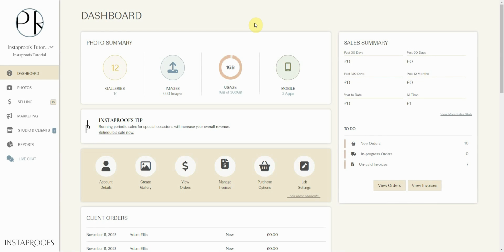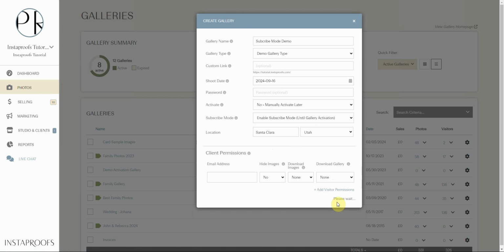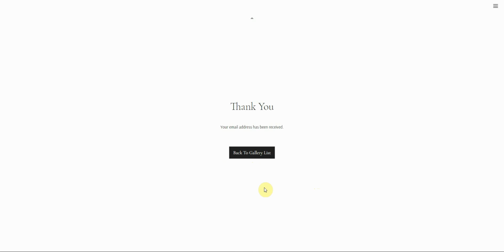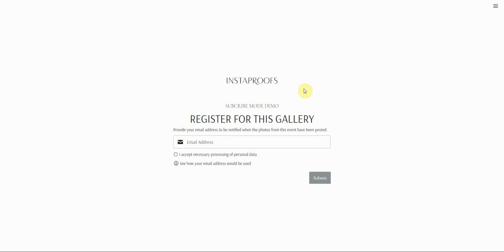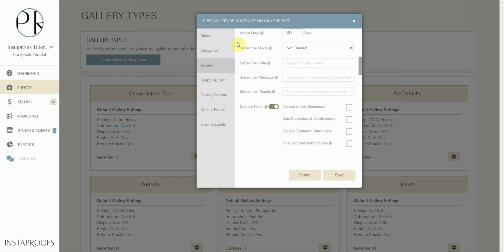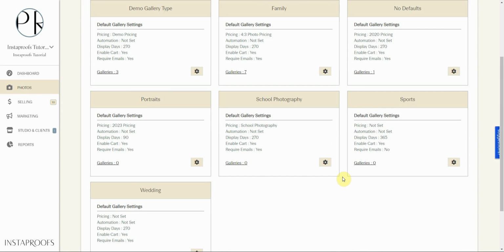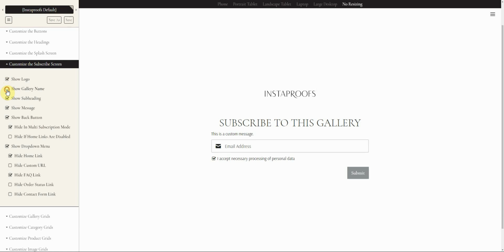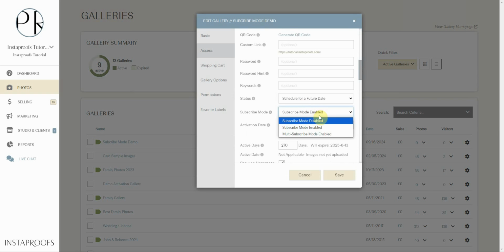Gallery Subscribe Mode